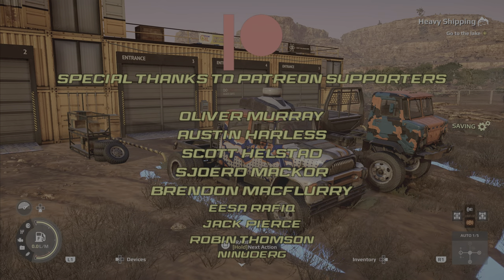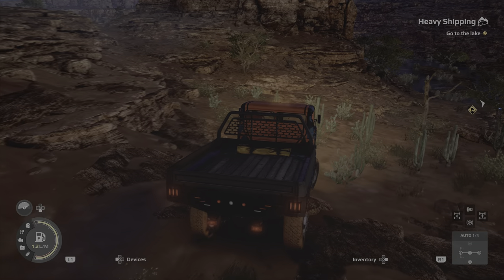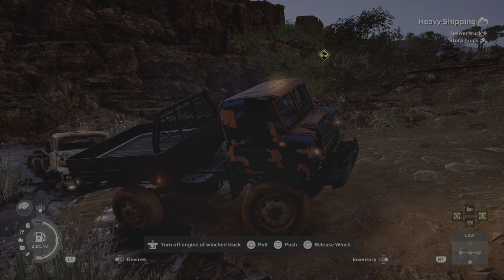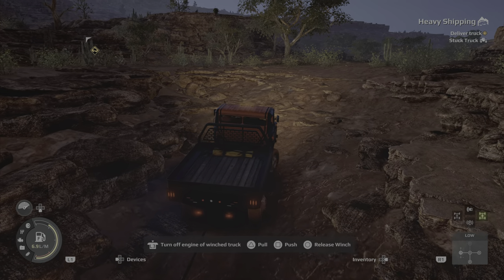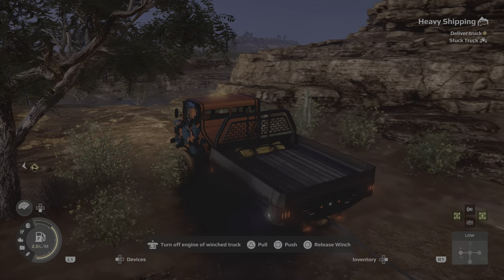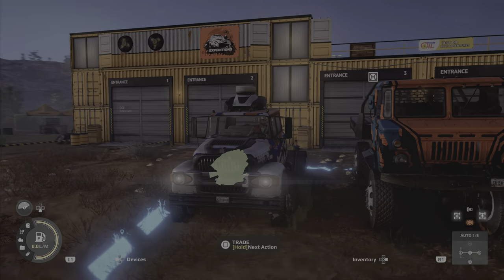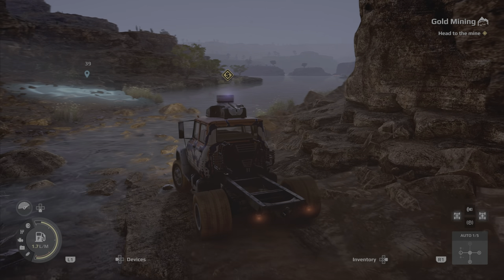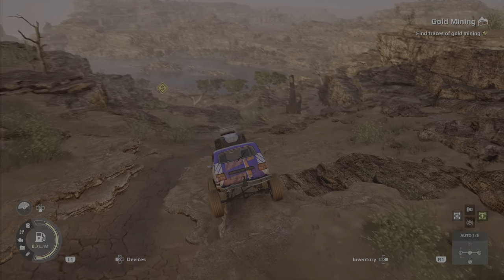Heavy Shipping and Gold Mining on Expeditions : A Mudrunner Game